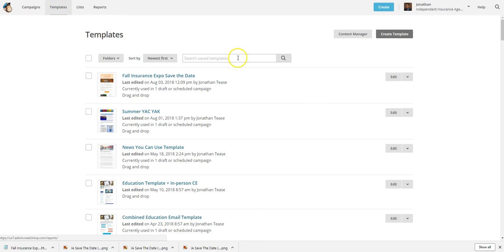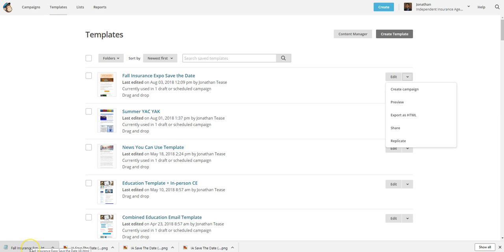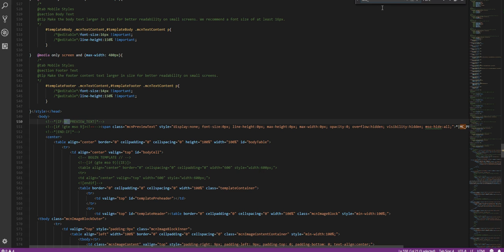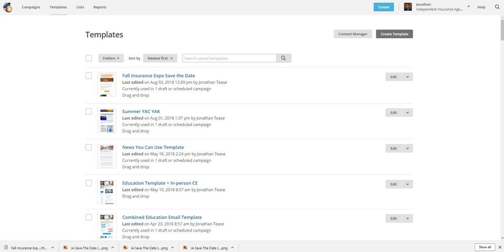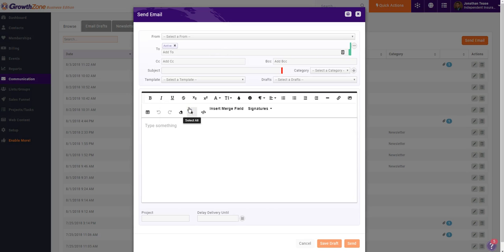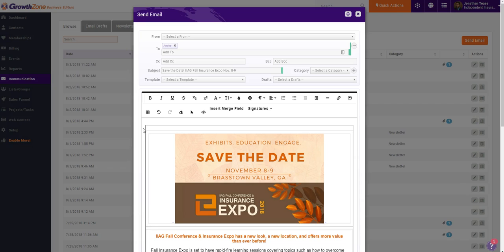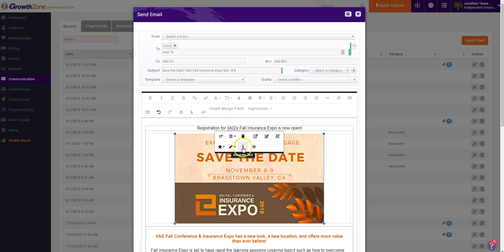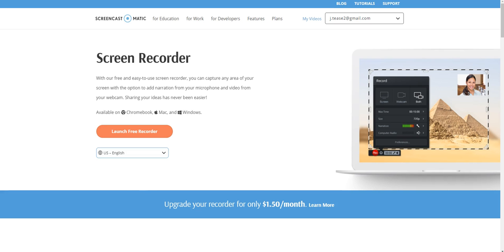Sending Mailchimp Templates with Growth Zone